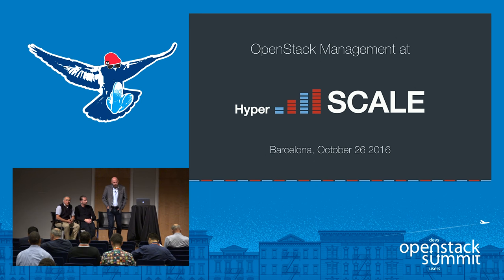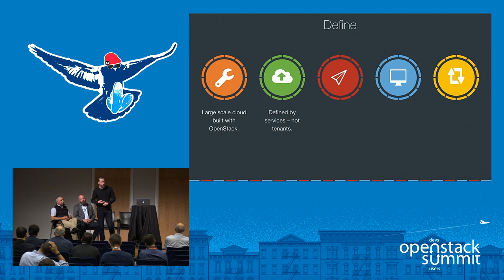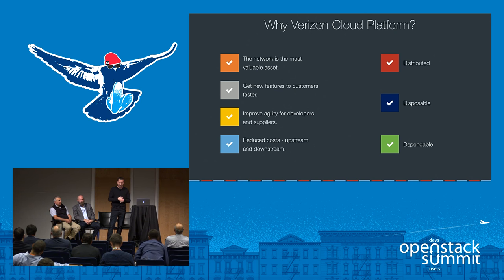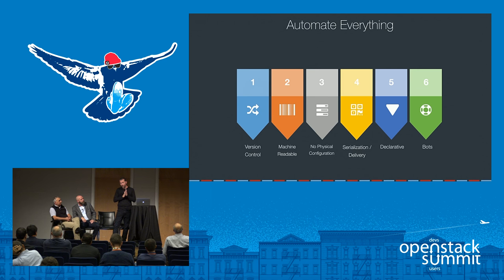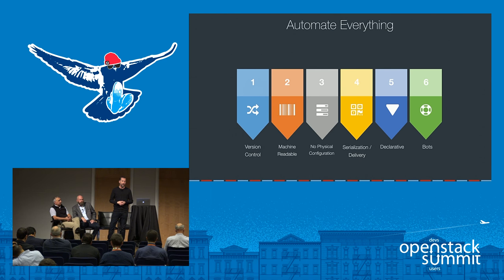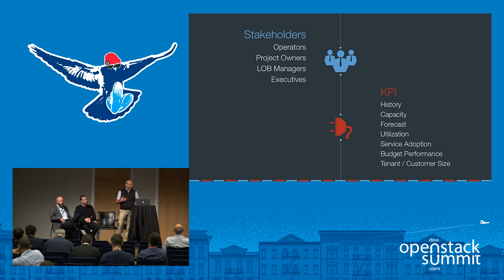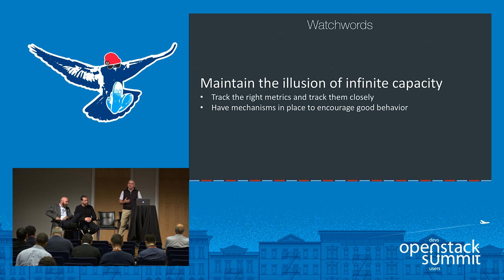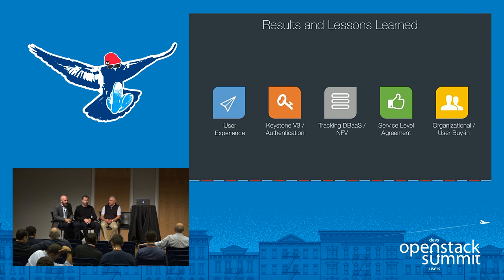OpenStack Management at Hyperscale - A Verizon Case Study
Verizon Wireless is using OpenStack as the basis for the Verizon Cloud Platform (VCP). Openstack is helping bring features to customers faster, allowing the business to be more responsive to internal requests for services and to deliver innovative solutions to enterprise customers. Workloads extend far beyond Infrastructure as a Service to also include networking products, databases, data-stores, hosted applications and more. VCP services are delivered by a federated group of datacenters di